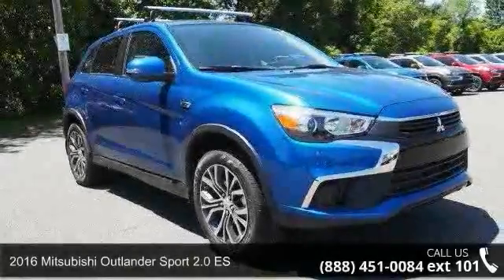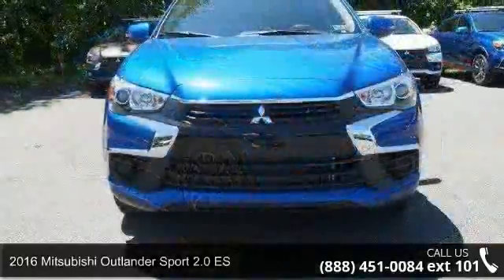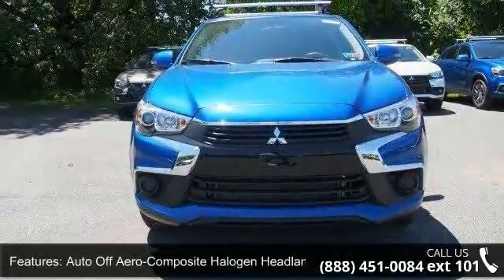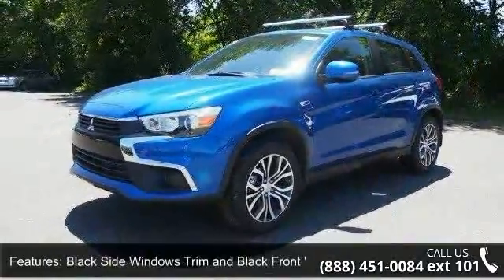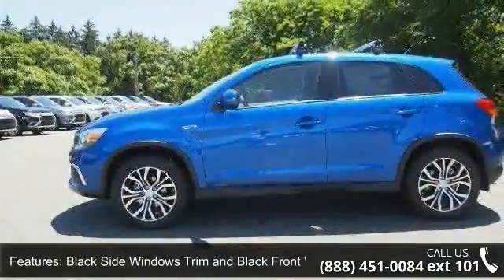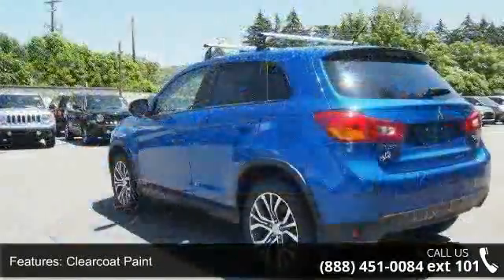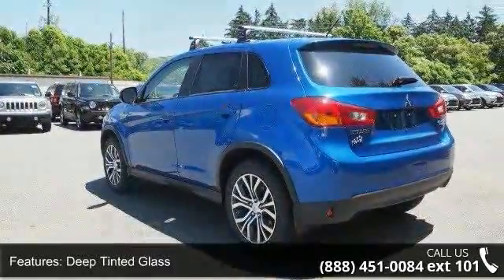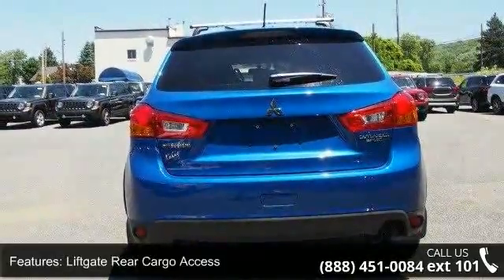2016 Mitsubishi Outlander Sport 2.0 ES - Kelly Car - Emma...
2016 Mitsubishi Outlander Sport 2.0 ES Condition: New Mileage: 10 Transmission: 5-Speed Exterior Color: Blue Doors: 4 Stock: M69194 Cylinders: 4